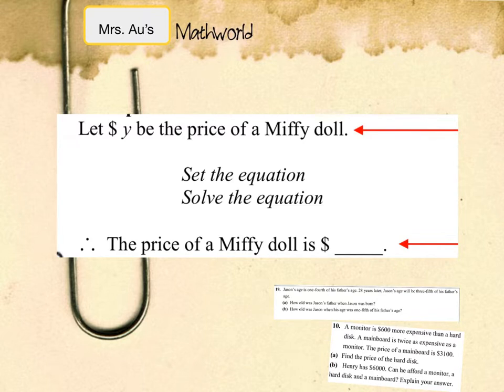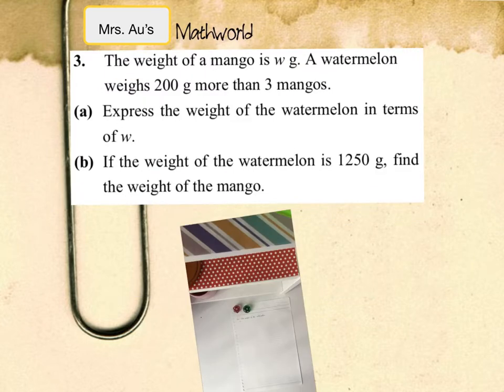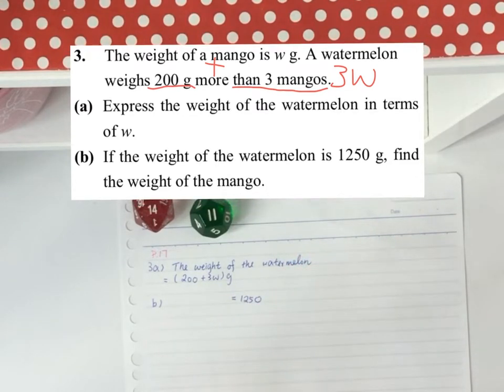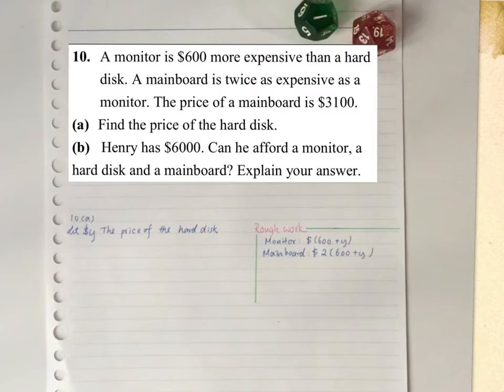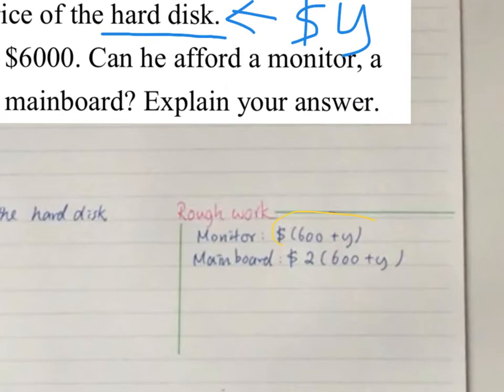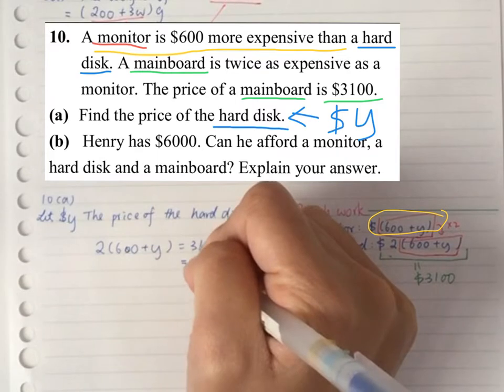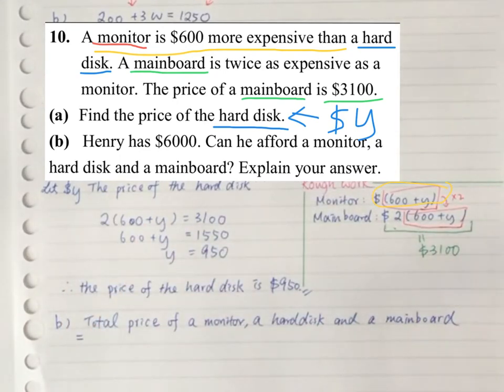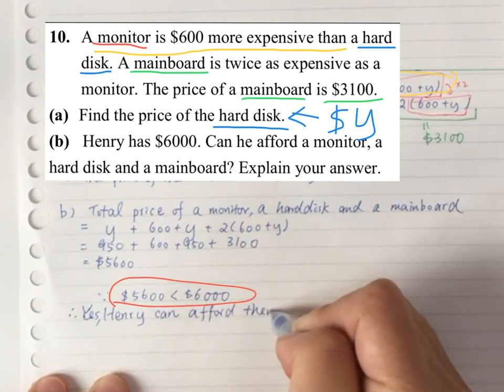S1 Mathematics- Chatper 3 - Word problem of eqt, Part 1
This project was created with Explain Everything™ Interactive